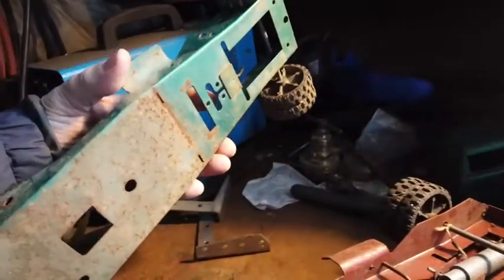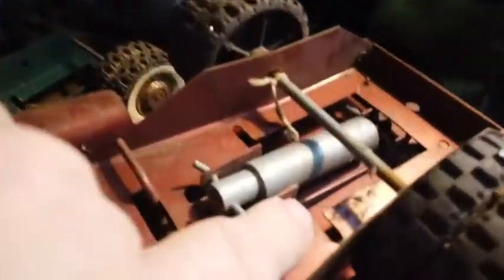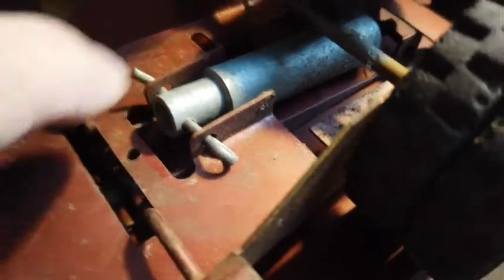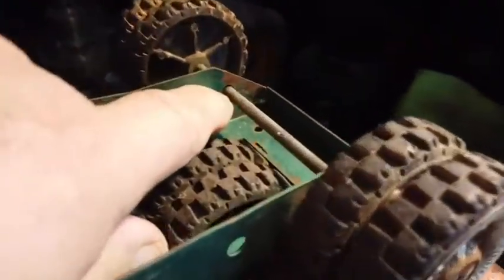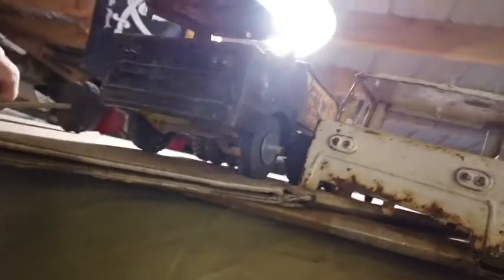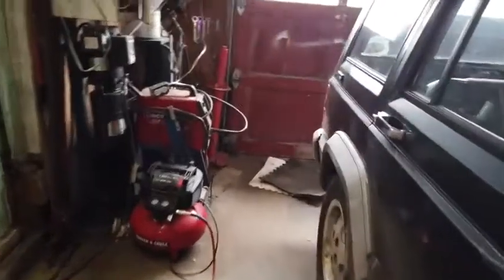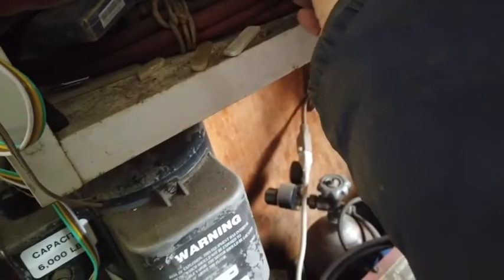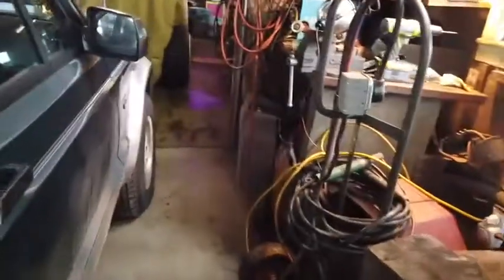Toy Truck rear axle relocation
Oh I'm so egg sighted